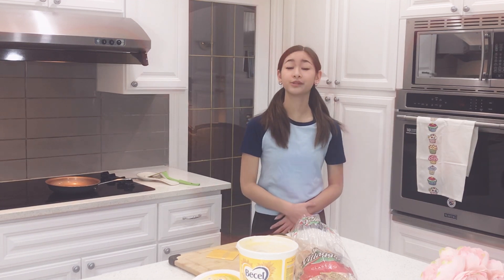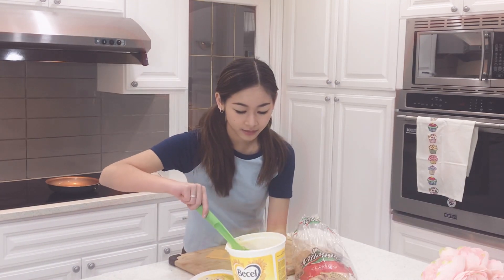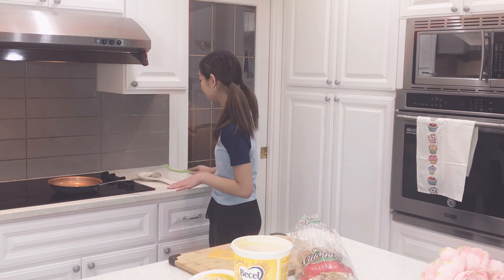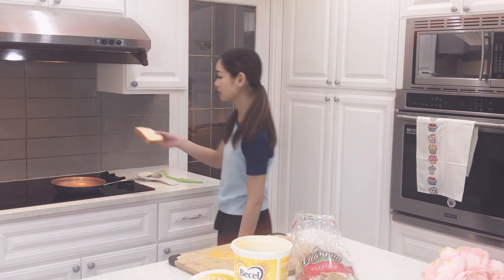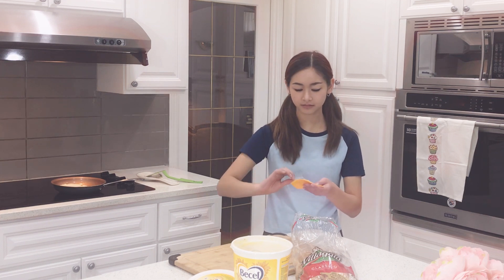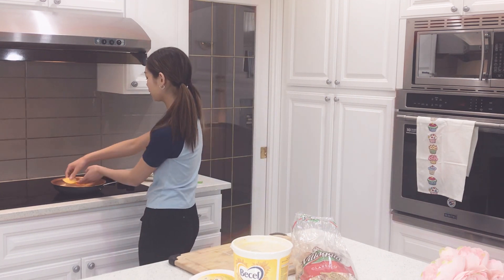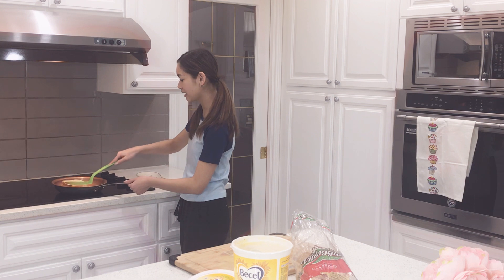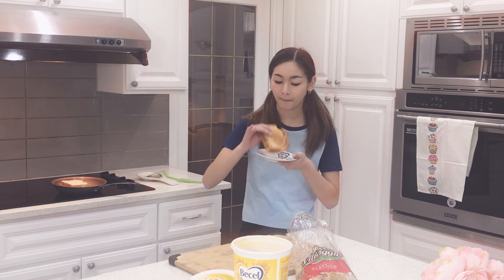Simple cooking for tweens and kids - grilled cheese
Grilled Cheese - easy